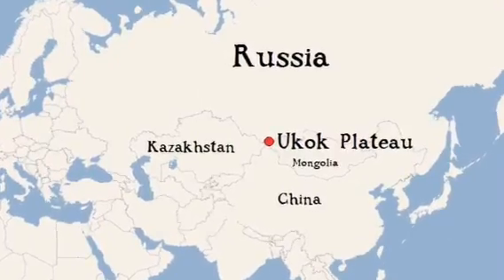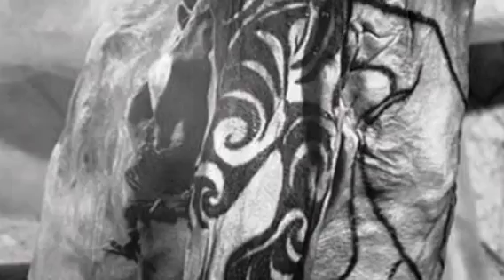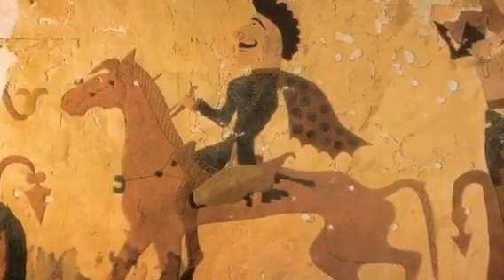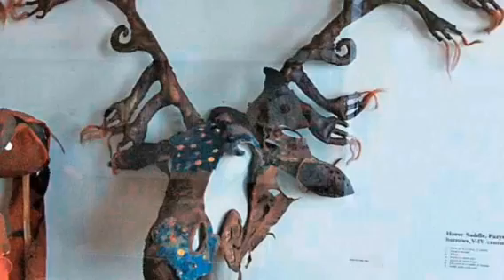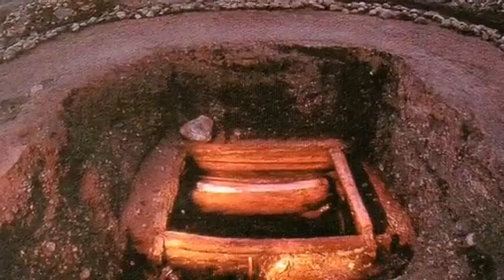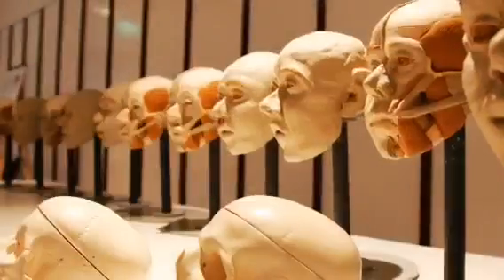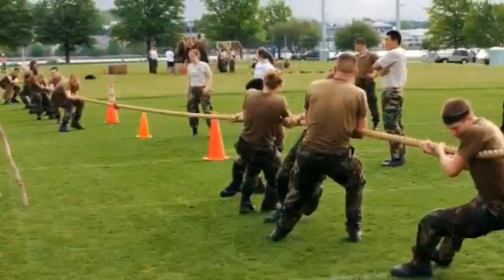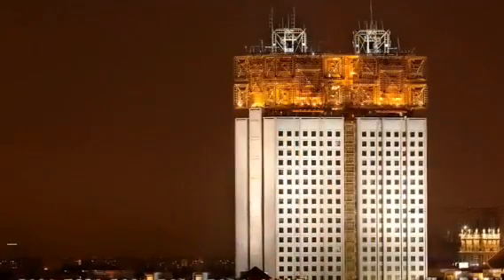Pazyryk and the Ukok Ice Maiden : In Focus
Welcome to In Focus. In this series we take a closer look at particular sites, finds and objects from the world of Archaeology.

Today we travel to the Altai Mountains and the Ukok Plateau to meet the Ice Maiden.

Please Note:

1 I am well aware that the 'Ice Maiden's' remains currently reside in the Ethnographic Institute Novosibirsk. However, she was studied initially in Moscow and the Academy of Sciences in Moscow are arguing the case to keep her. I did not say she's still there.

2 Apologies that the video quality cannot be turned up to '720'... This was due to a bandwidth error. A higher quality backup is available.